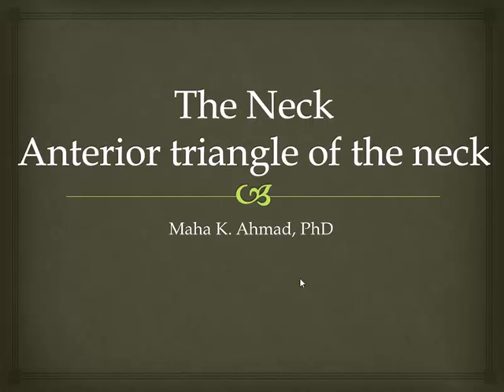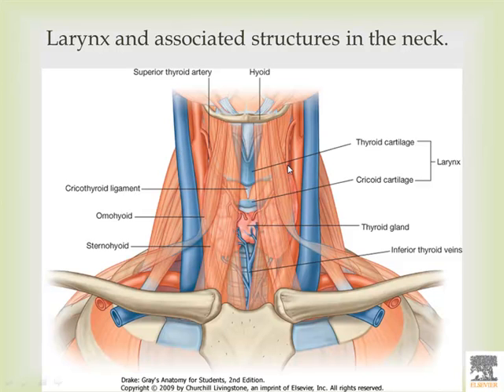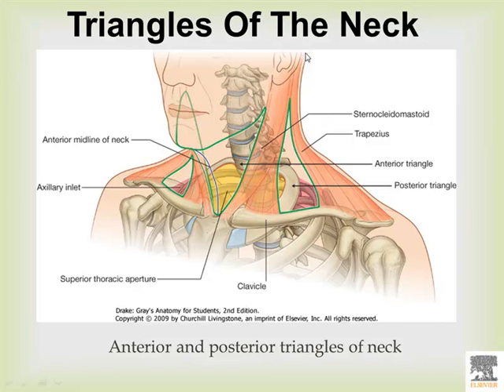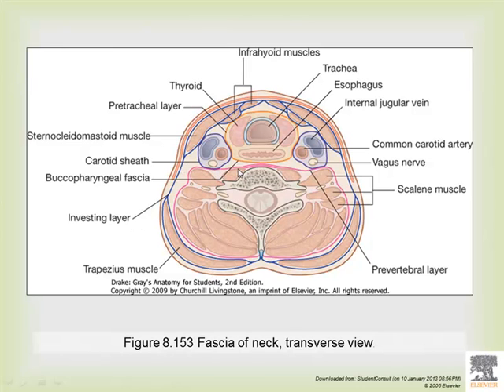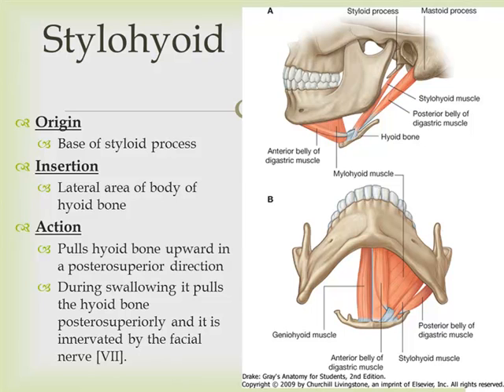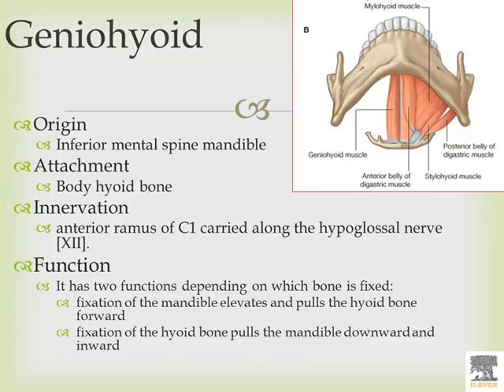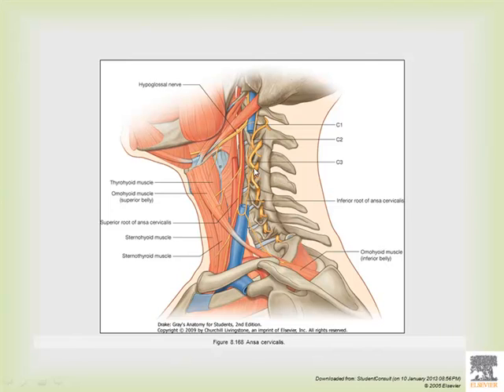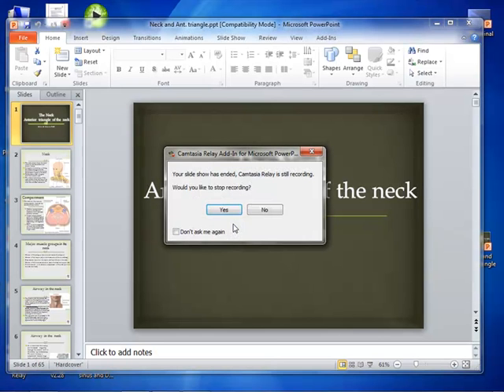Anterior Triangle of the Neck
Detroit Mercy Dental
Flipped Lecture